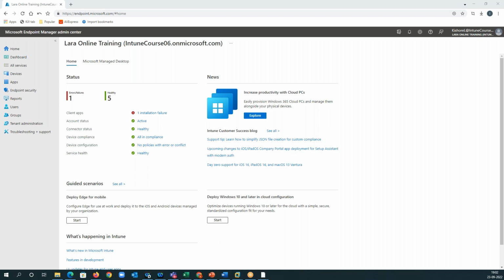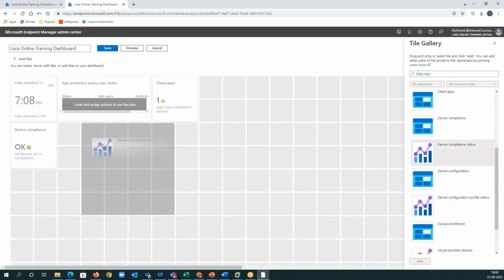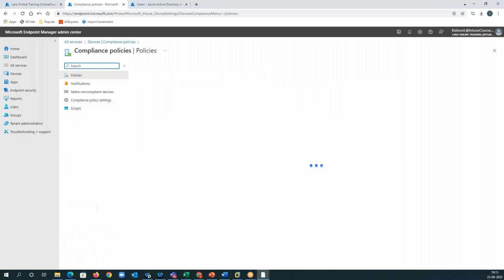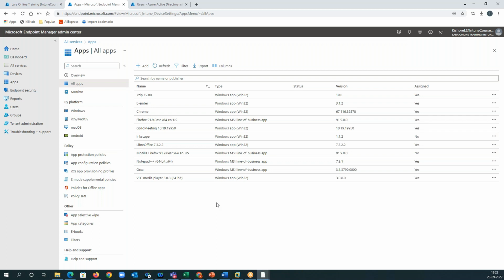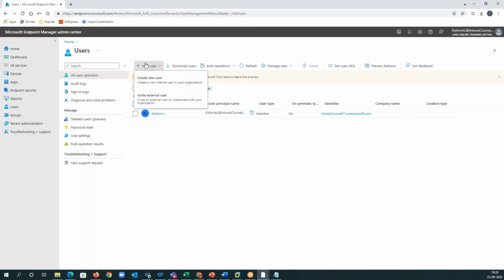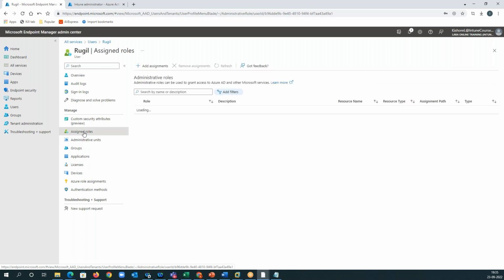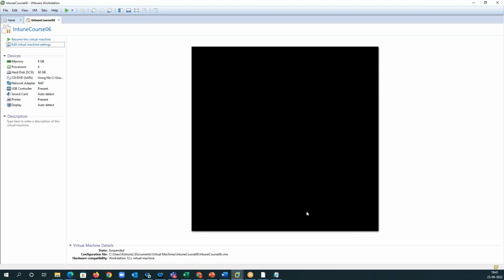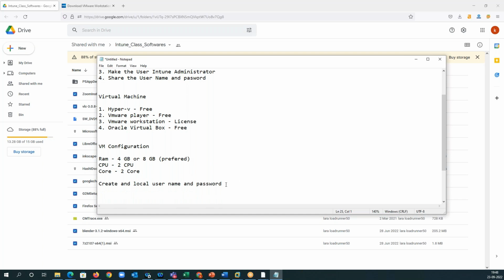MicroSoft Intune Course | Day1 | Introduction to Intune | Become Intune Expert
MicroSoft Intune

About LaraOnlineTraining

Customized course
Placement Assistance

KeyFeatures :

👉 24/7 Support
👉 Real-life Projects
👉 Get Certified